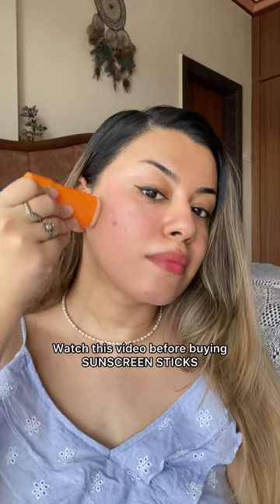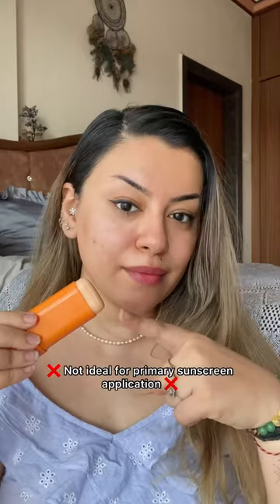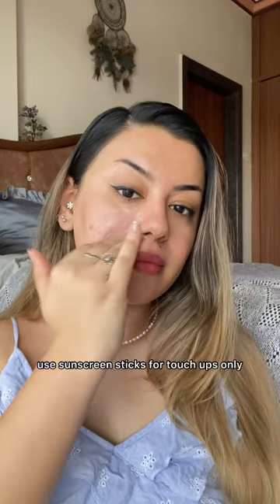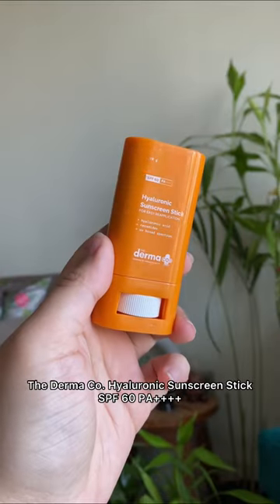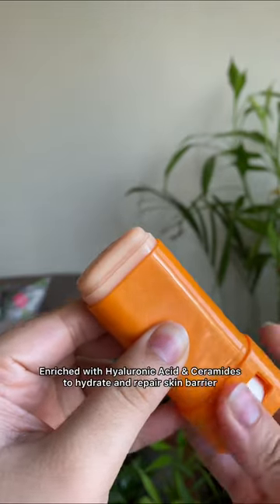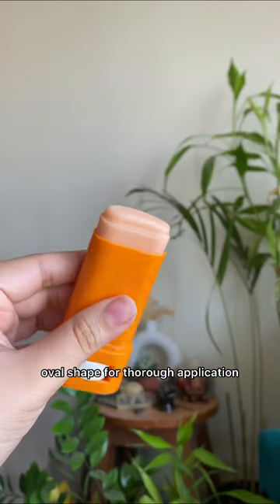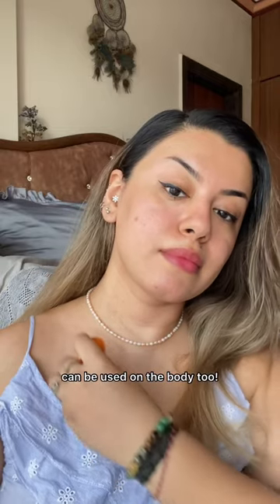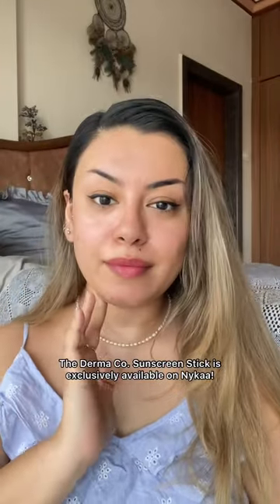Watch this before buying Sunscreen Sticks! Do Sunscreen Sticks really WORK? 🤔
Shoutout to The Derma Co for partnering with me on this video! 🥰